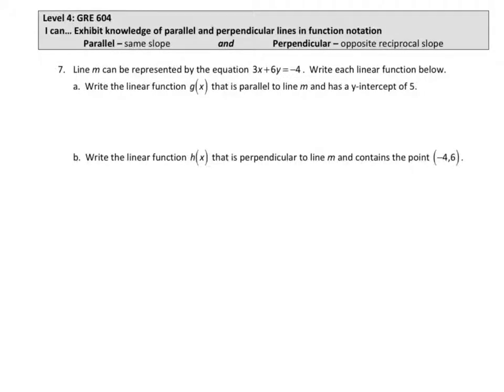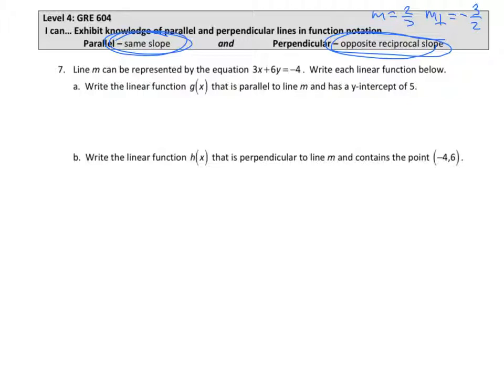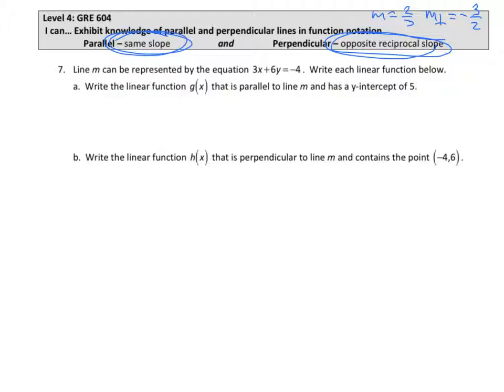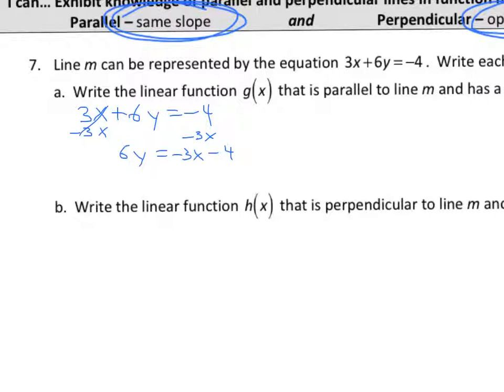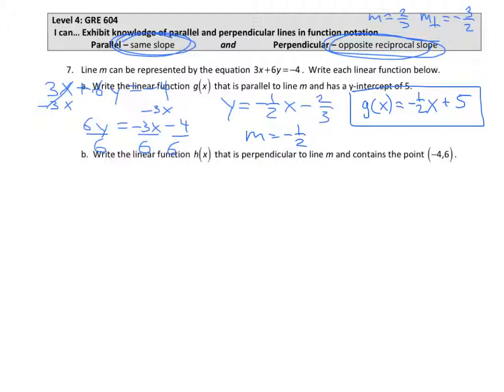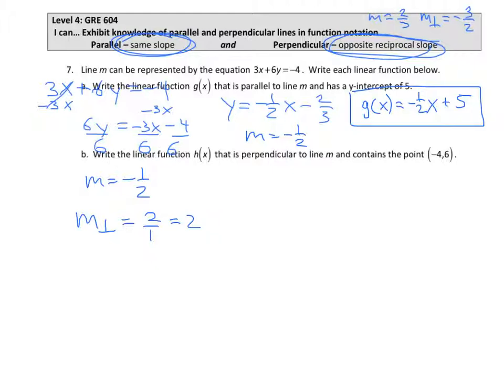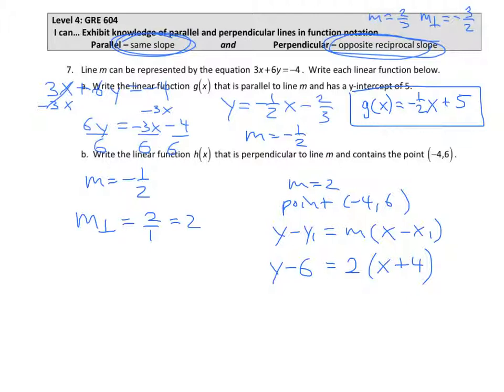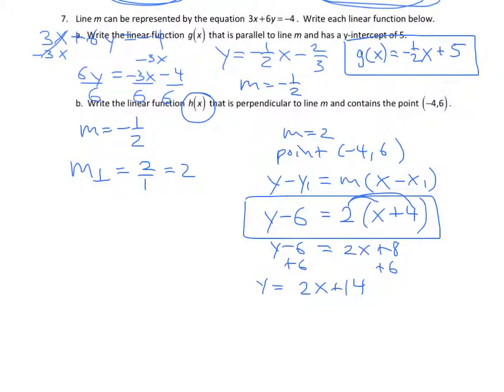4.2 Linear Functions L4 Notes